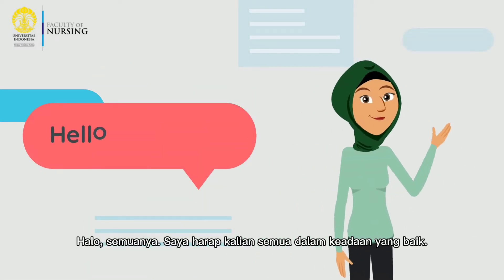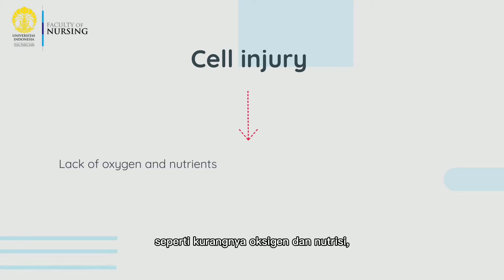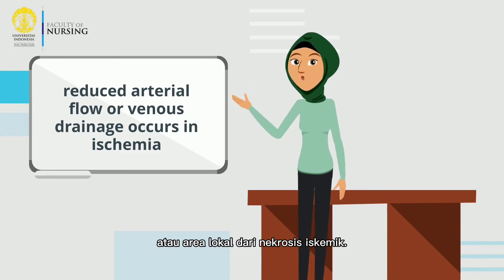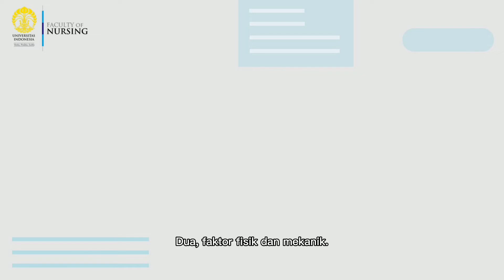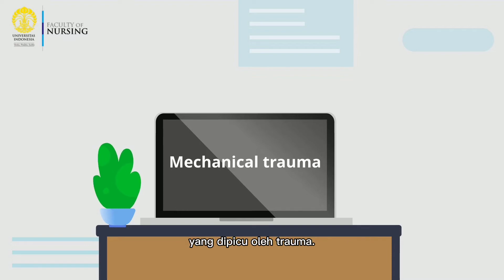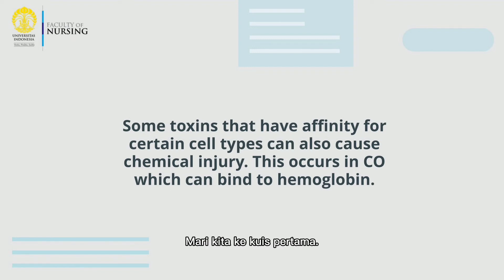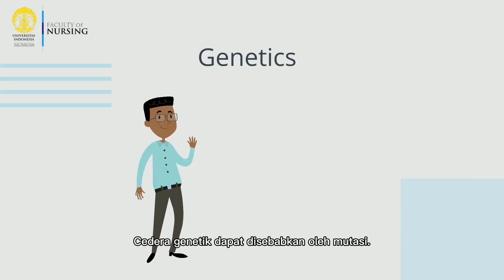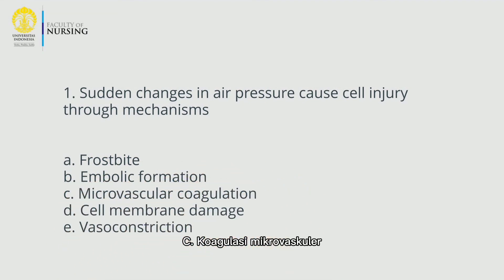Cellular Adaptation, Injury, and Death (Adaptasi, Jejas dan Kematian Sel) - Hening Pujasari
Welcome to Pujasari Channel!

In this video, you will learn about Cellular Adaptation, Injury, and Death, such as how injury can occur to the cell, the factors that influence it, and many more.

Selamat datang di Pujasari Channel !

Dalam video ini, Anda akan mempelajari tentang Adaptasi, Jejas dan Kematian Sel, seperti bagaimana cedera dapat terjadi pada sel, faktor-faktor yang memengaruhinya, dan banyak lagi.